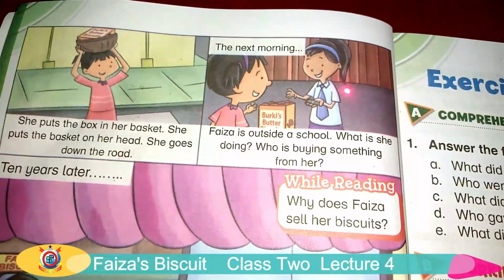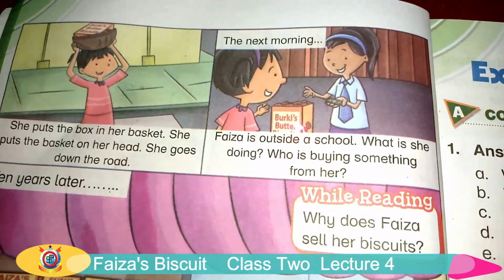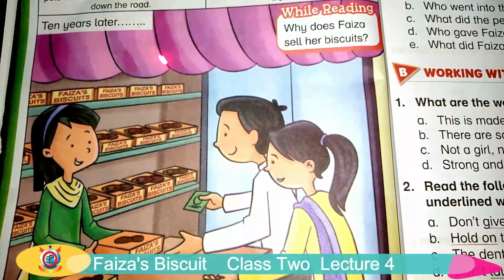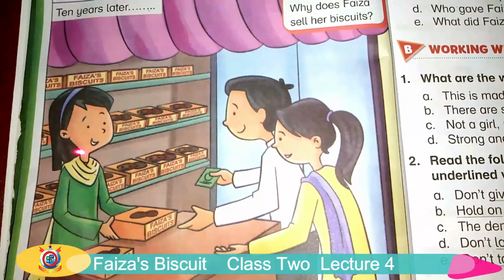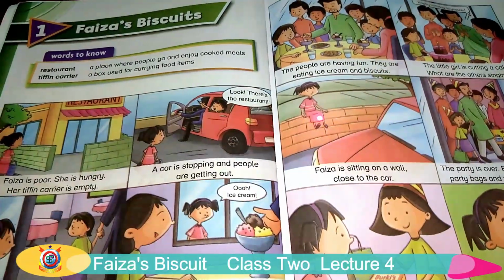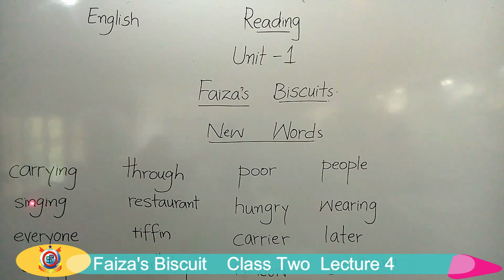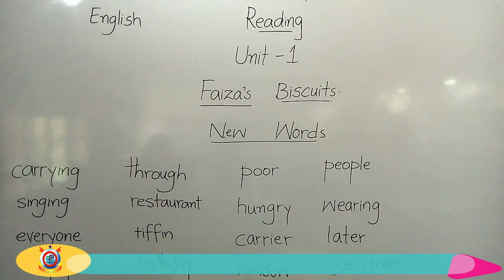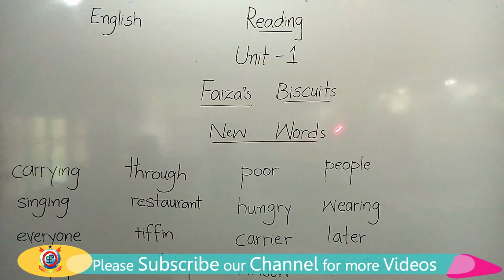Faiza's Biscuits Lecture 4 English Class Two